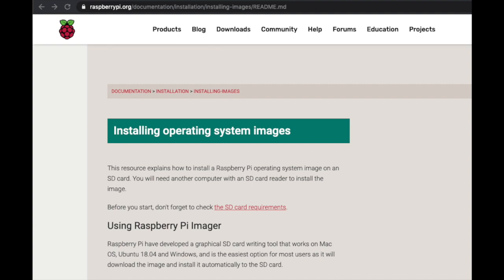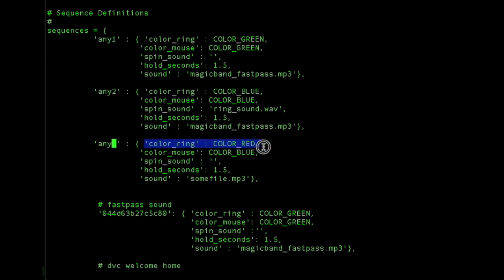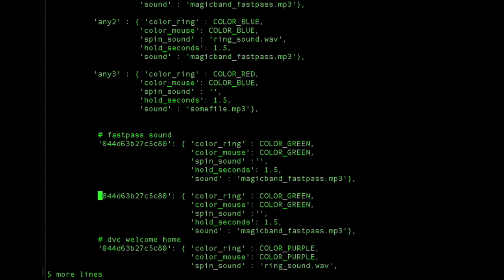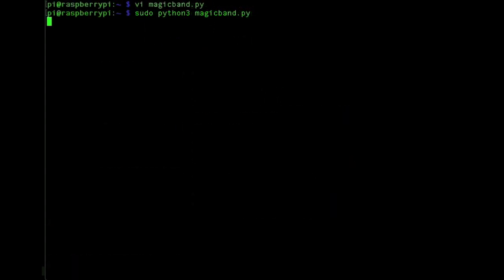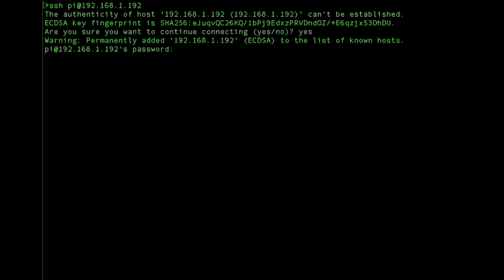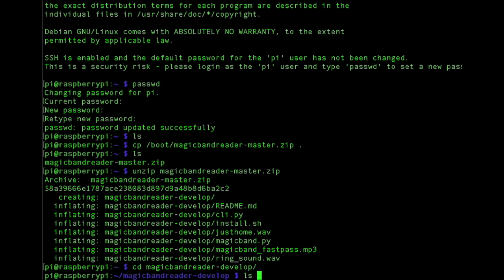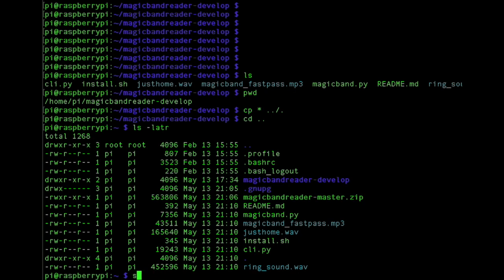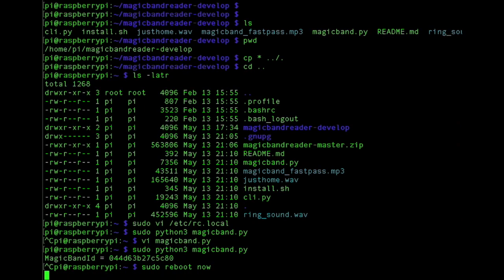MagicBand Reader Update!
In this video, we go over the latest additions to the magicband reader code based. We made a few changes based off feedback. Also, we walk through the install one more time for people having trouble recreating it.

Electronic Parts List:

HDMI adapter with audio jack
USB Extension cable
5V 3A power supply
   5Volt LED Pixel Strip
3-pin wire connector (optional)

Transparent Filament
Gold Filament

Welcome Foolish Mortals, we are your hosts, the FoolishMortalBuilders. Kindly step in all the way please and make room for everyone. There's no turning back now, as we reconstruct all things Disney World from replicas to models and everything in between.

Hurry back!